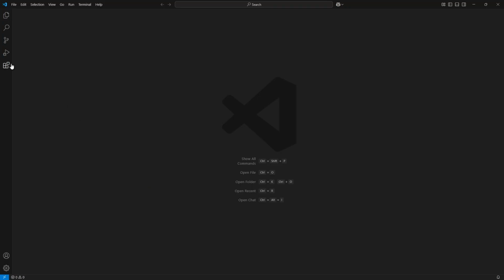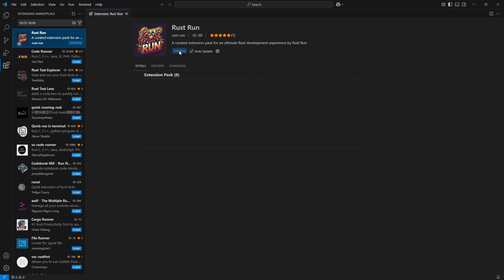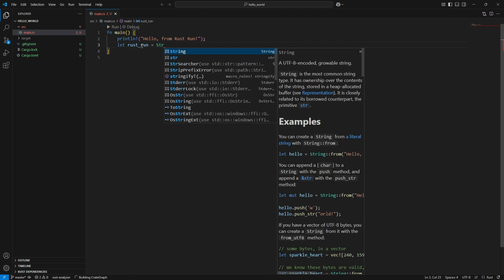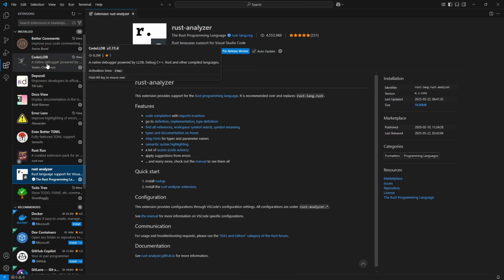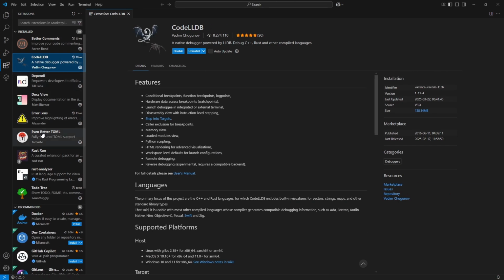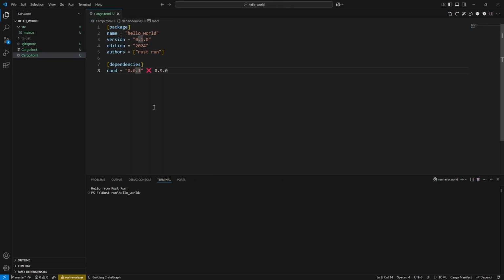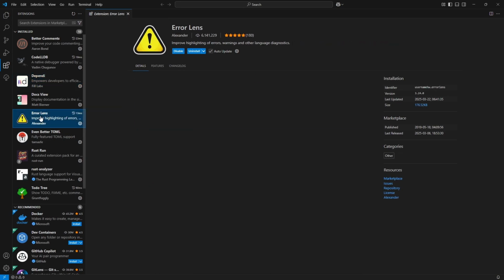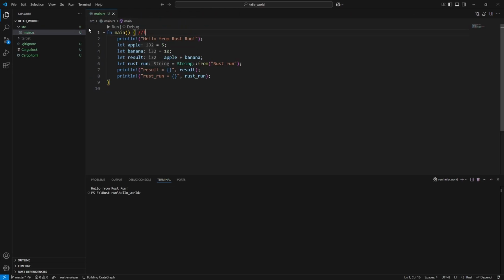Rust Run Ep. 4 | Supercharge VS Code for Rust Development!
🚀 Welcome back to Rust Run - Episode 4!

Today, we’ll supercharge your Visual Studio Code setup for Rust development.
We’ll install the best extensions and tweak VS Code to make Rust coding faster and easier!

🛠️ In this episode:
Must-have Rust extensions (Rust Analyzer, CodeLLDB, etc.)
Setting up formatting & linting
Customizing VS Code for productivity

💡 Make VS Code your Rust powerhouse!